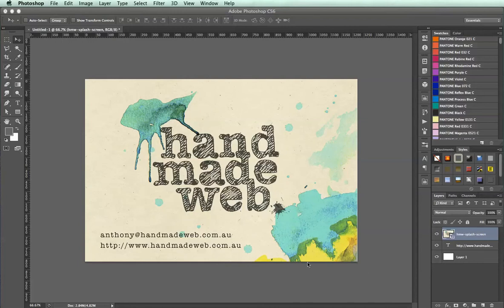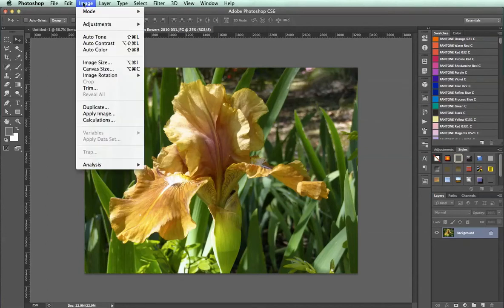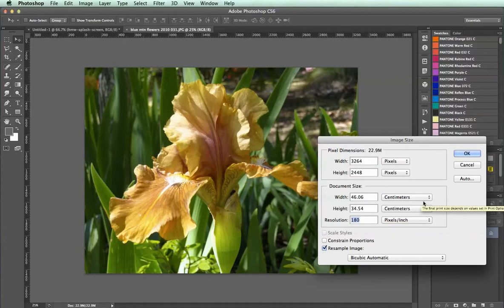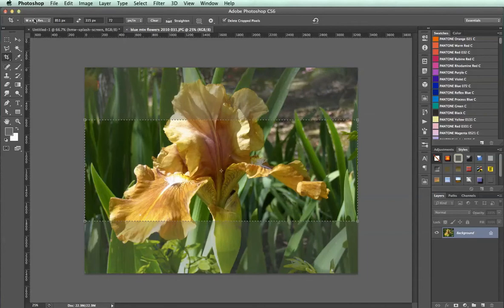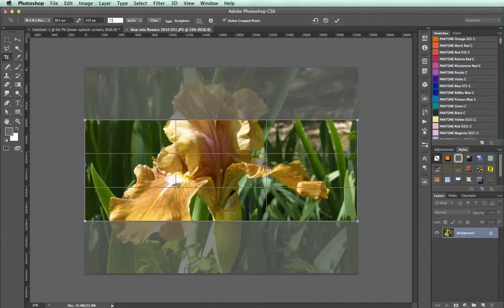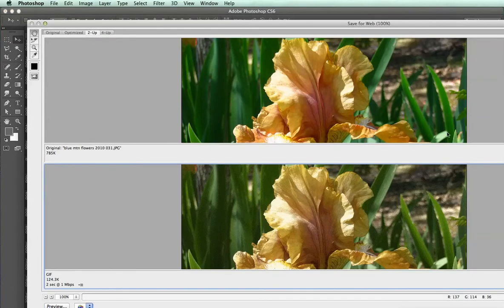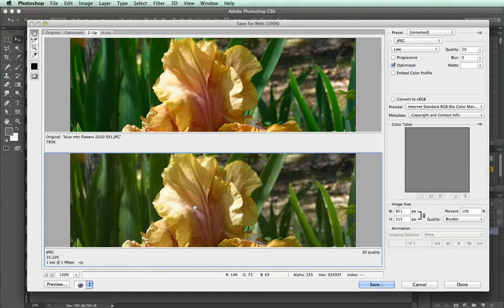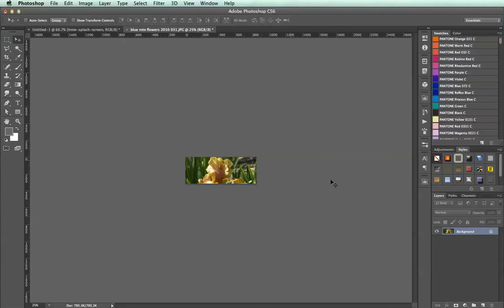Resizing and changing the shape of an image for your website using Photoshop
We often get asked about how to make an image the right size for use on a website. Here is a little tutorial on how to do that if you have Adobe Photoshop.